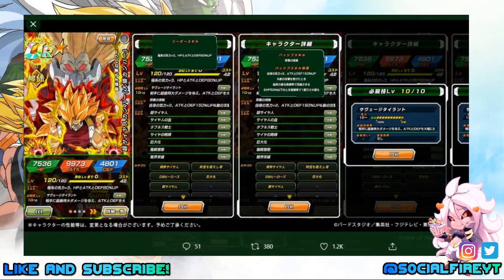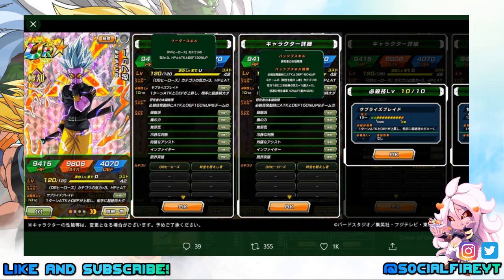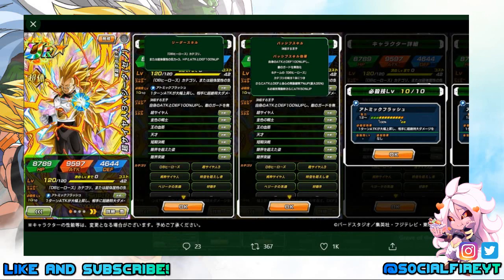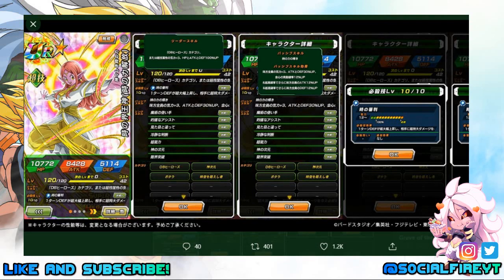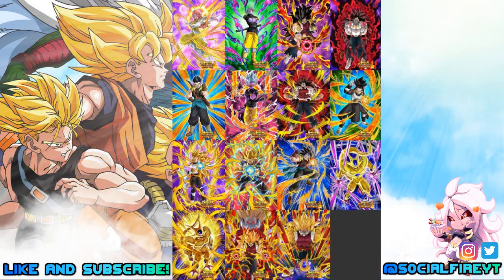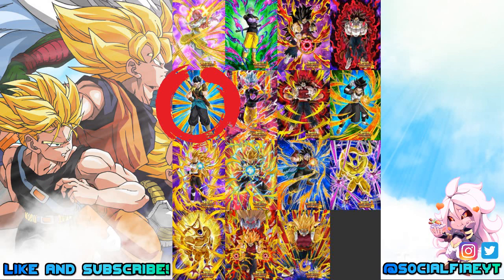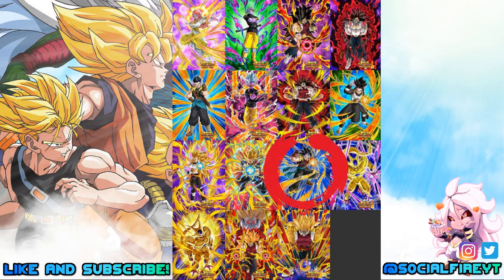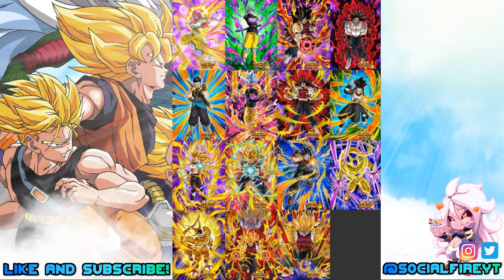Details for All DB Heroes Units Coming to JP! DBZ Dokkan Battle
The latest details for Great Ape Cumber, Golden Cooler, and all the Dragon Ball Heroes units coming to JP!

Active Skill posted by: Dokkan Official
Assets: Dokkan Assets’
Translations: Goresh
Intro Video by: Typhloshinobi
Android 21 Art: AzureBladeXIII
Background Music by: Super Dragon Ball Heroes World Missions - Tournament Theme OST(Mr Goku Black)